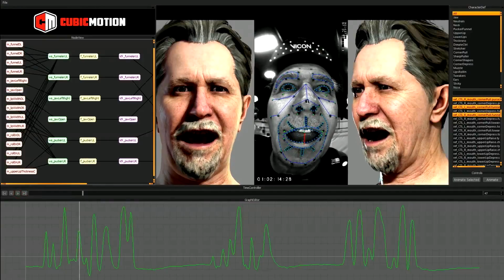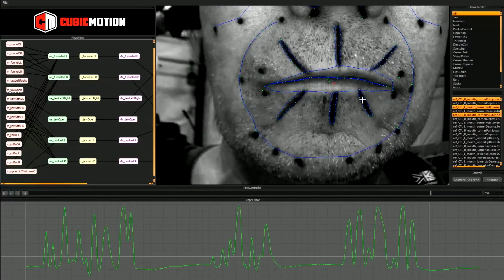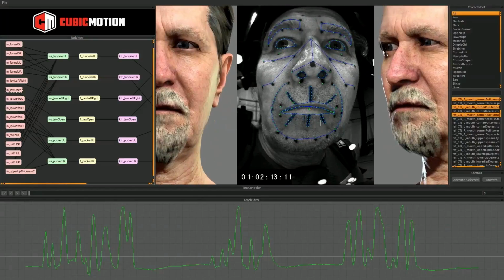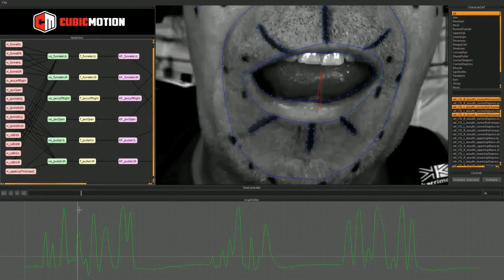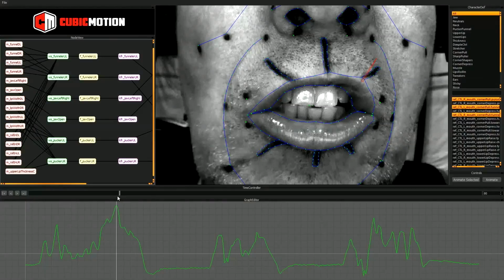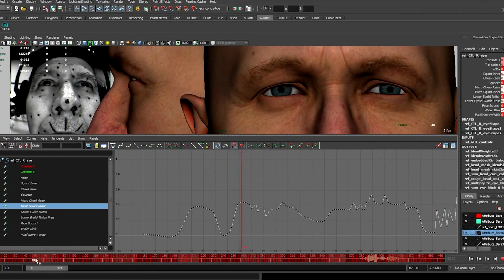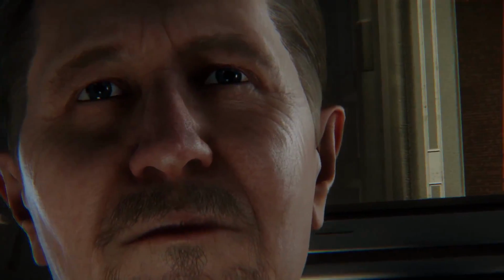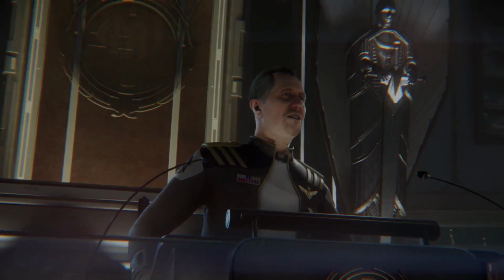Squadron 42 : Animations faciales (CitizenCon 2015 - Anglais)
Petite vidéo très intéressante sur la technologie utilisée pour les animations faciales.

Cloud Imperium Games Corporation &
Roberts Space Industries Corp. & Roberts Space Industries International Ltd.